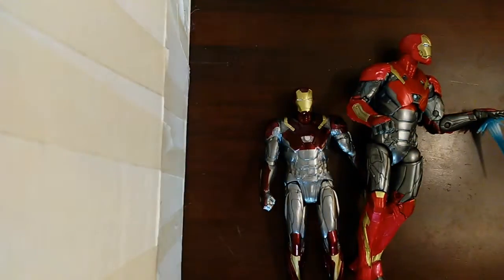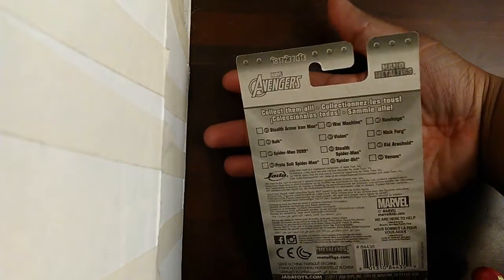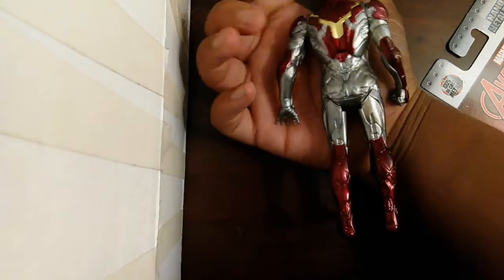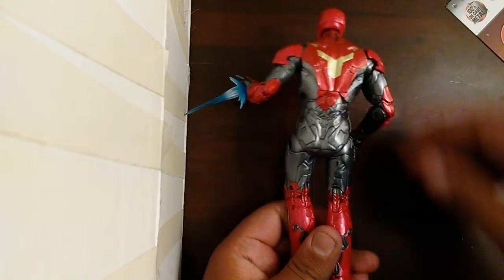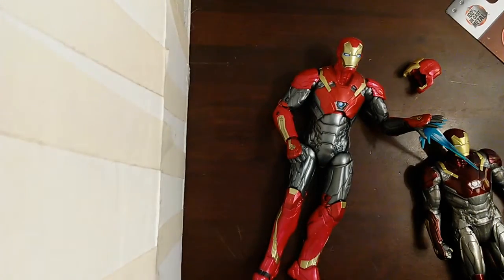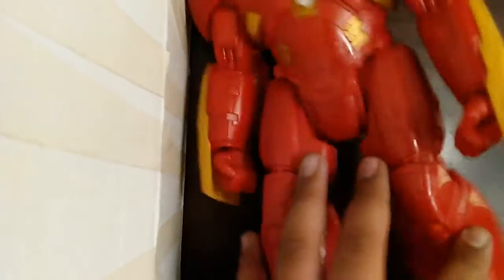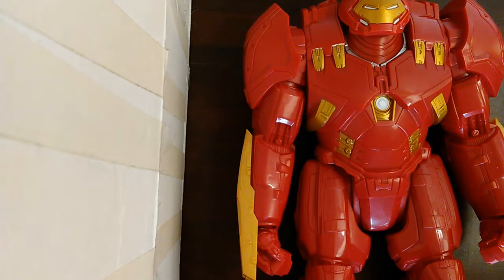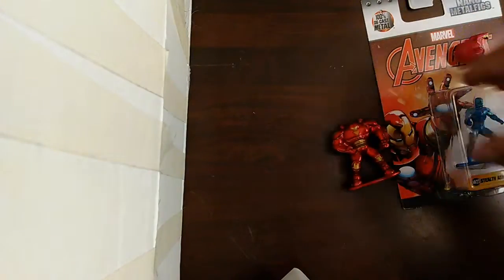All my ironman figures